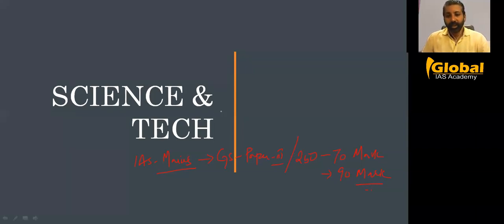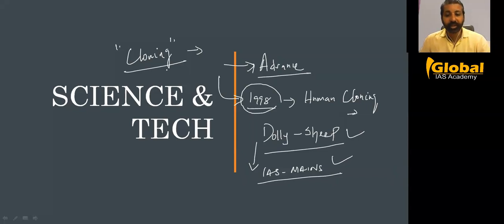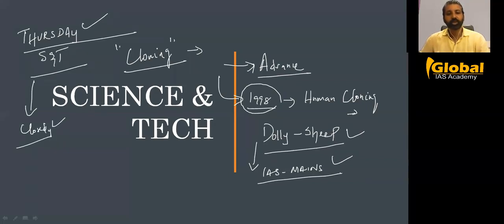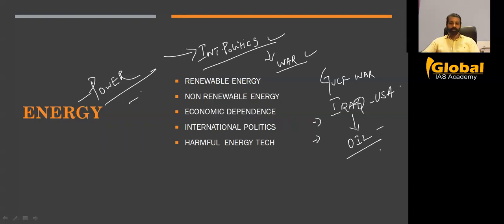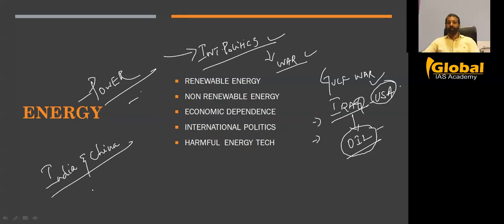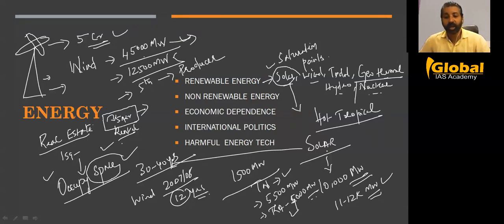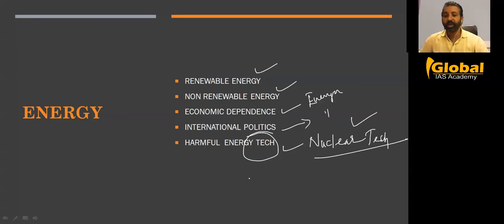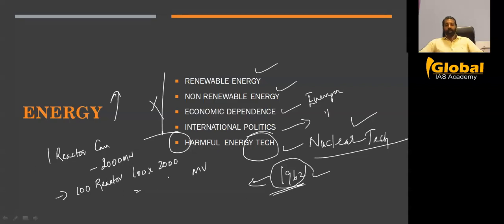SCIENCE AND TECH (PART -1) | IAS 2020 | GLOBAL IAS ACADEMY | UPSC 2021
Do you know that lakhs of Indian youth are preparing 4-6 years of their life with dream to become IAS/IPS officers.?
The truth about UPSC examination success & particularly current affairs prep is very crucial , as it decides success and failure of the student  in various stages of Exam, it need to be approached strategically to score well in a systematic way.

To watch all the other lessons of the course,  Ct : 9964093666

Learn from your favorite Educators
2. Dedicated DOUBT sessions
3. One Subscription, Unlimited Access
4. Real-time interaction with Educators
5. You can ask doubts in the live class
6. Limited students
7. One on One Guidance for Global IAS + students